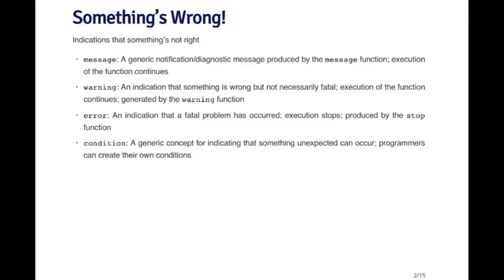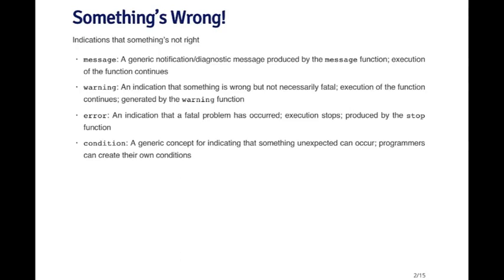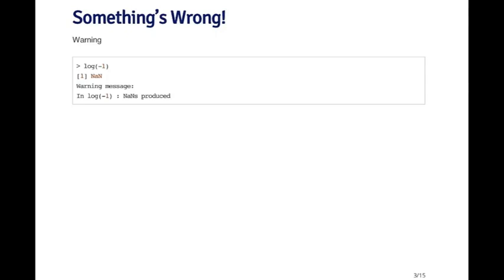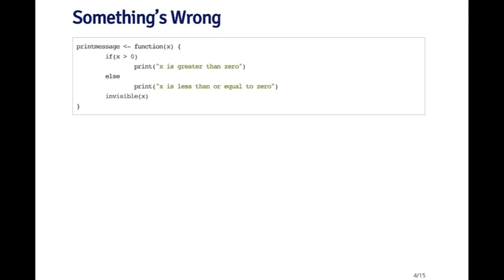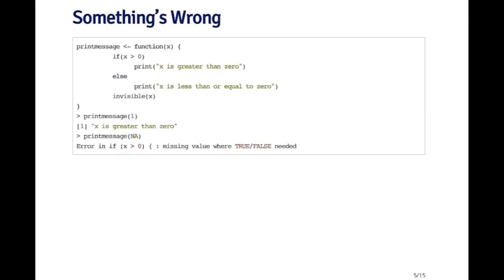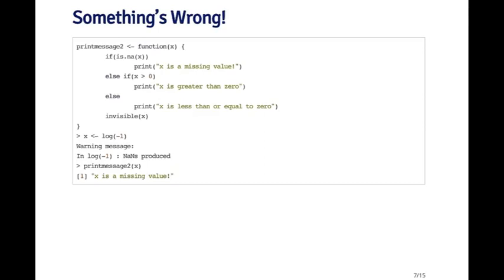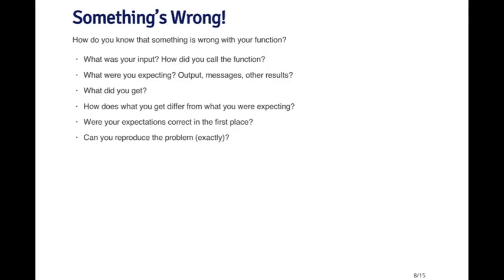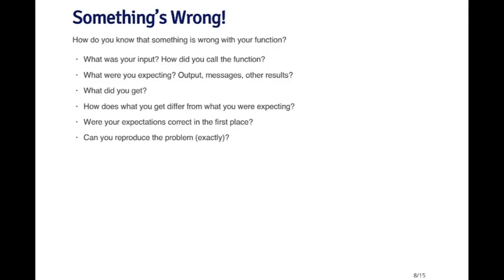4 6 Debugging Tools part 1 12 33